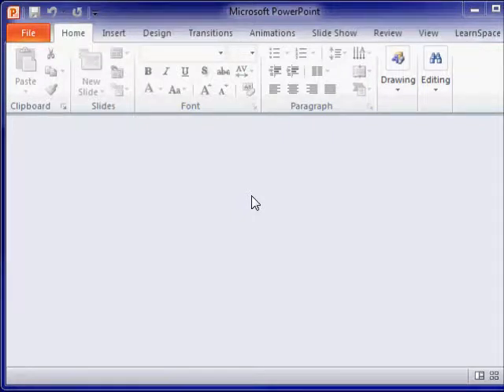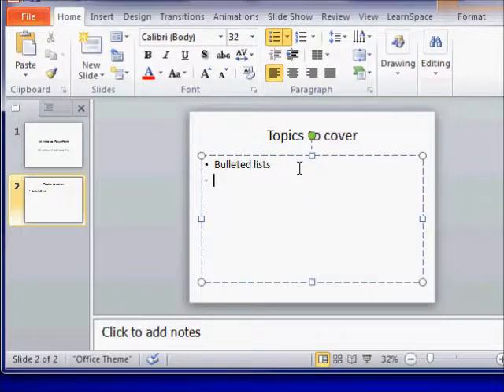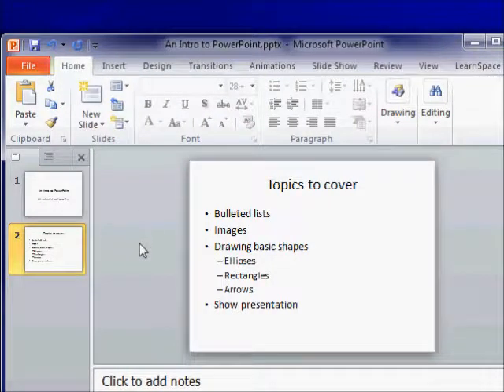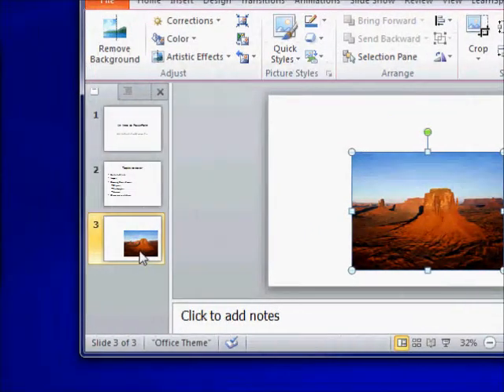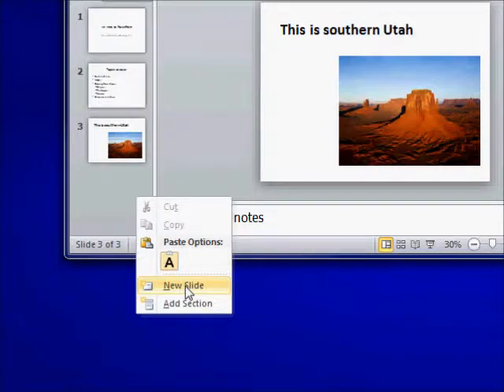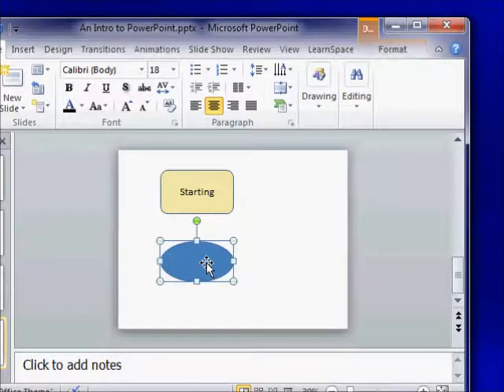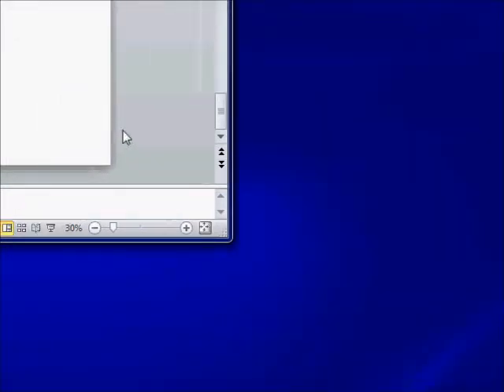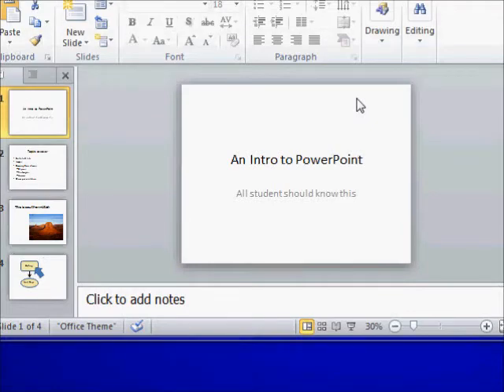UX Design - Introduction to PowerPoint as a UX Design tool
A lot of design problems can be handled in PowerPoint. This is an introduction to simple UX design techniques in PowerPoint.